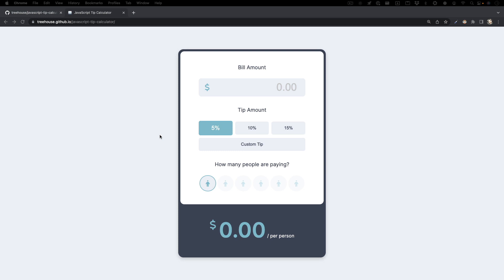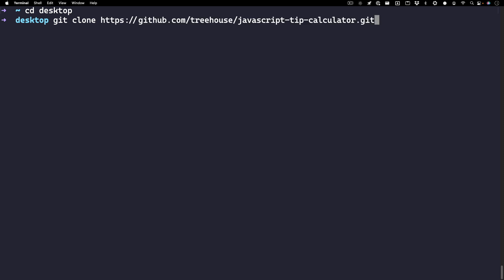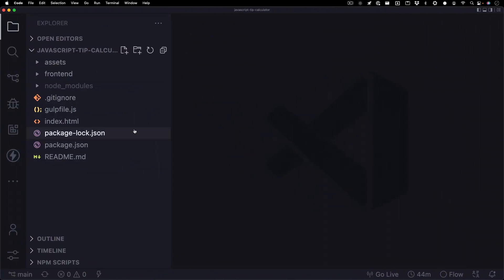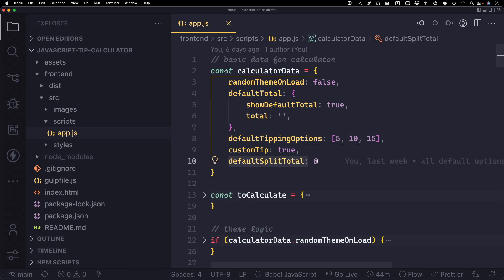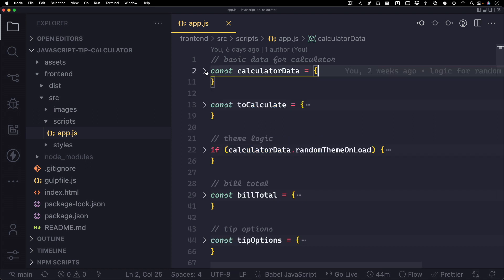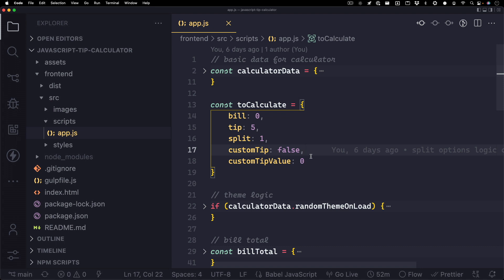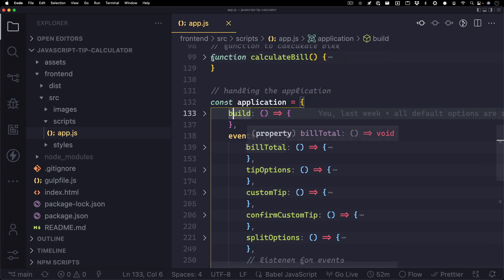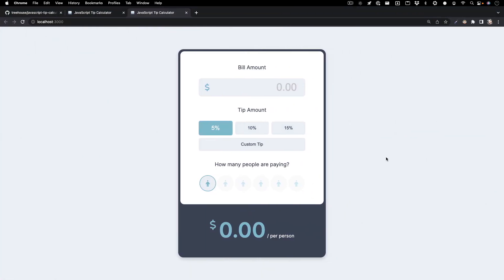JavaScript Tip Calculator Overview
In this quick overview geared for advanced beginners, you’ll learn my thought process behind building a tip calculator with vanilla JavaScript.

By the end of this video, you should have a decent understanding of what it takes to build this out. Though this isn’t meant to be a step-by-step guide, you should be able to tackle this project on your own with a solid understanding of JavaScript basics, HTML, and CSS.

Chapters:
00:00 Intro/project overview
01:00 Installation instructions
03:00 Updating default data
06:00 UI code overview
06:45 Calculating the final output
08:00 Building the application on page load and listening for events
09:37 Final thoughts/outro